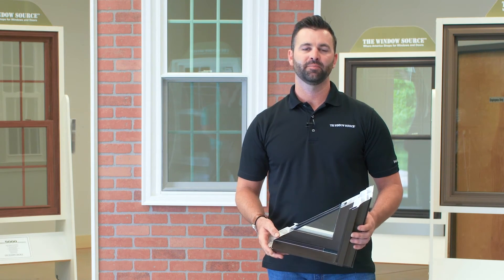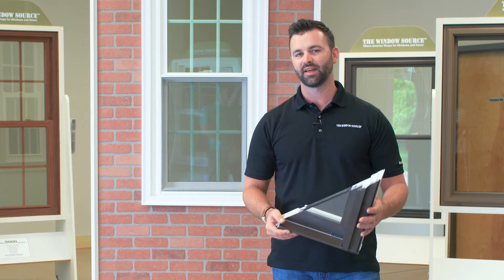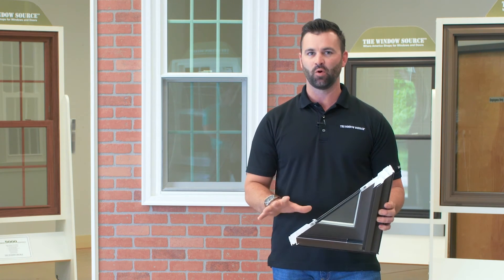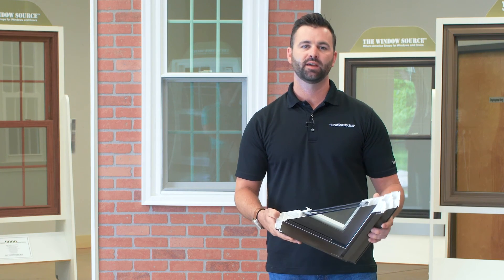What Makes a Window Energy Efficient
What makes a replacement window energy efficient? LowE and Argon Gas are the two components that make up The Window Source energy package. In the southern region of the US, double- pane glass with our LowE Argon Gag Energy Package is all you need to meet energy star requirements. Upgrading single pane windows to energy efficient replacement windows in Atlanta or Athens Georgia areas can save an average of $478 per year on your energy cost according the Energystar.gov.  Contact the WindowSourceAtlanta.com or TheWindowSourceofAthens.com for more information on energy saving windows.